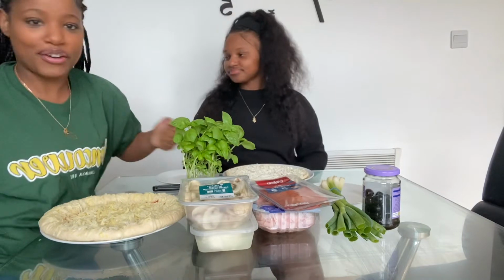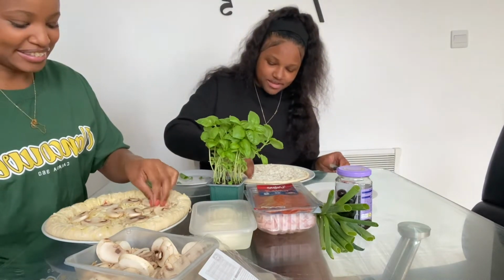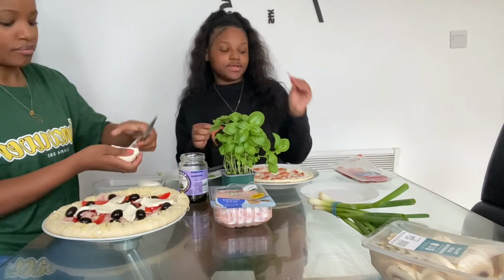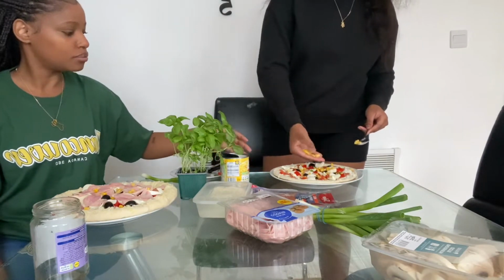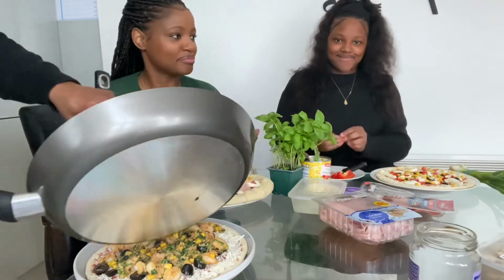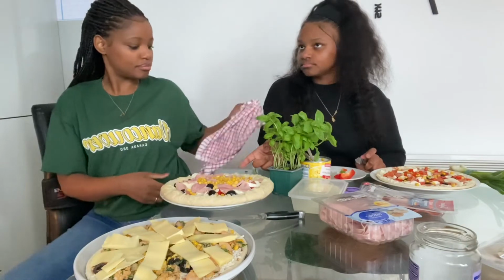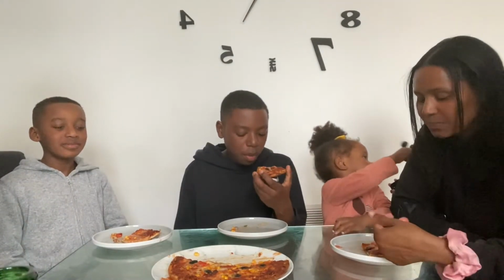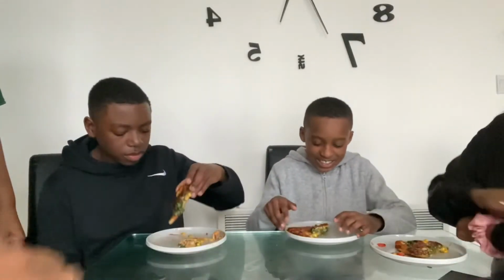BEST PIZZA CHALLENGE *THE CRITICISM WAS REAL*😫😫😫